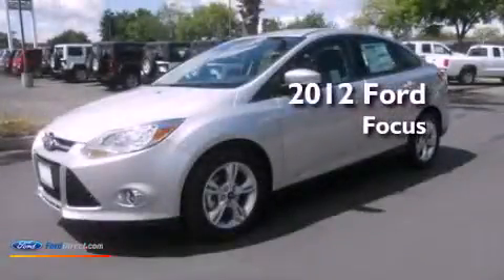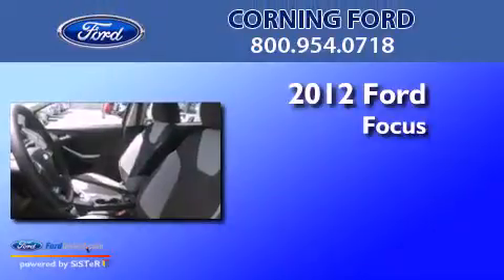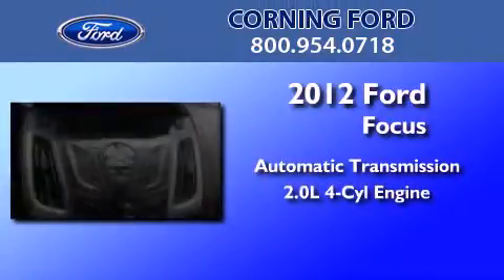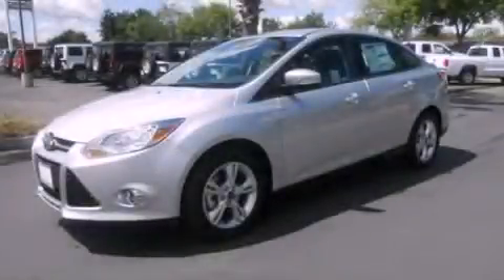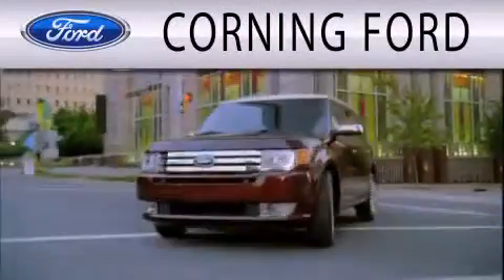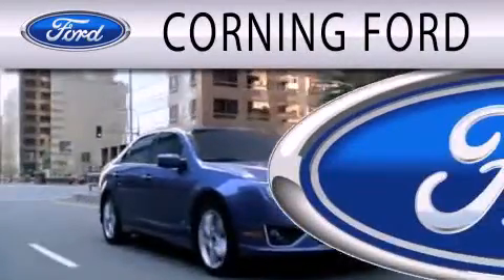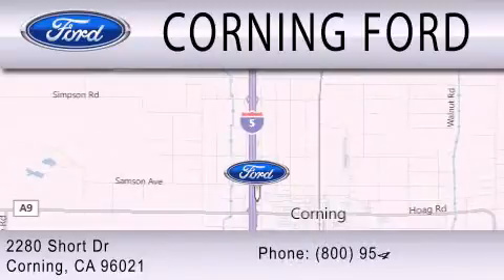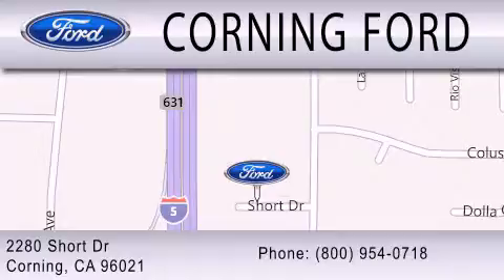2012 Ford Focus Corning CA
Year : 2012
 Make : Ford
 Model : Focus
 Engine : 2.0L I4 16V GDI DOHC FLEXIBLE FUEL
 Trans . : AUTOMATIC
 Exterior : INGOT SILVER
 Miles : 6
 Interior : CHARCOAL BLACK
 Stock : 42952